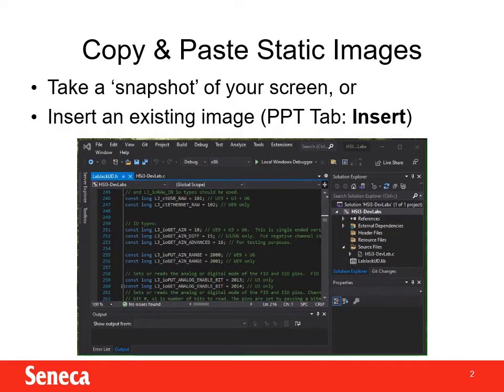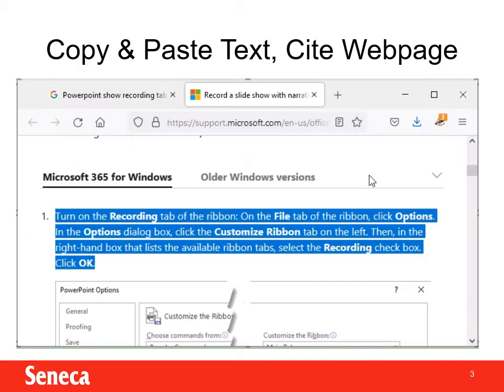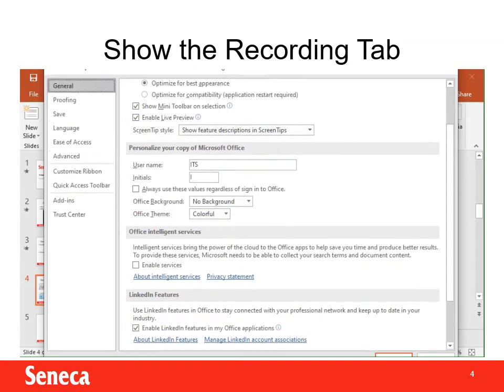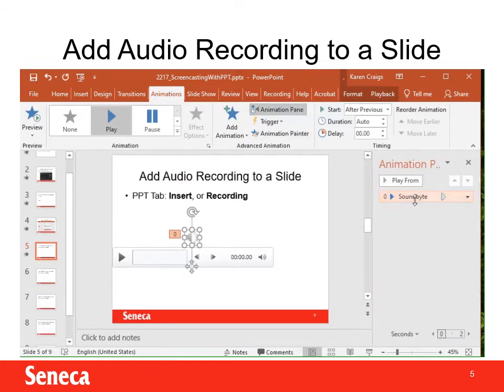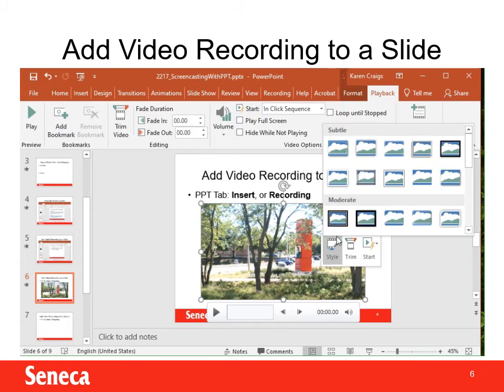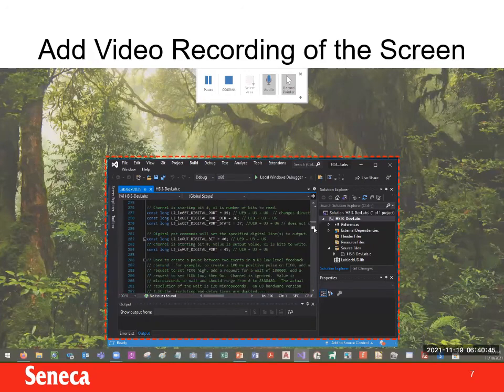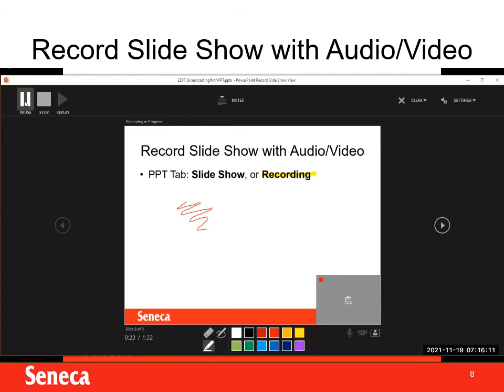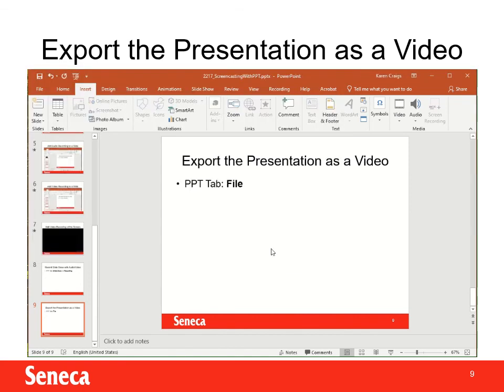Screencasting With PowerPoint 2019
Discover tips on inserting text, audio, and video content into your slides. Learn how to screencast by capturing your screen in a video while using a PowerPoint feature.